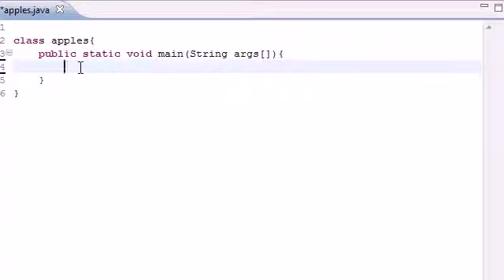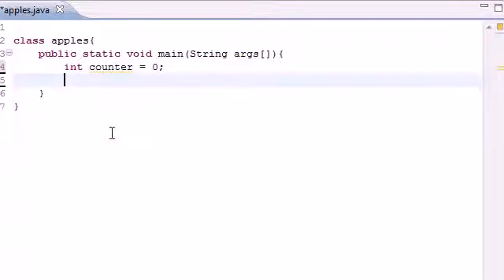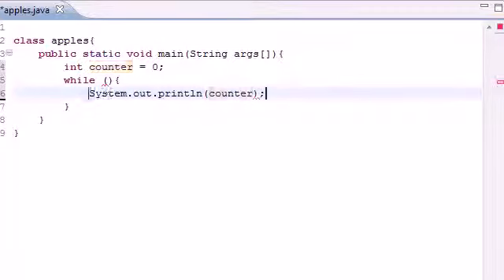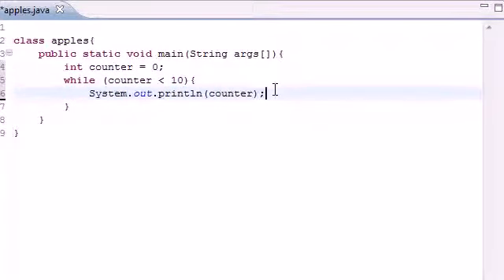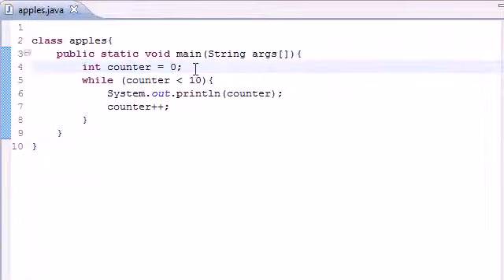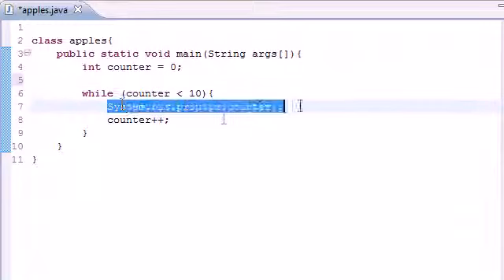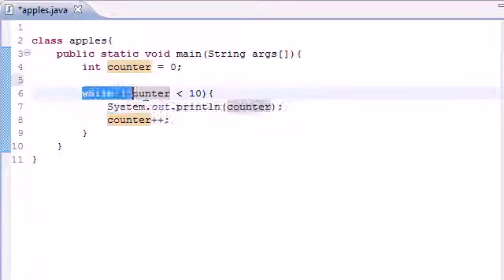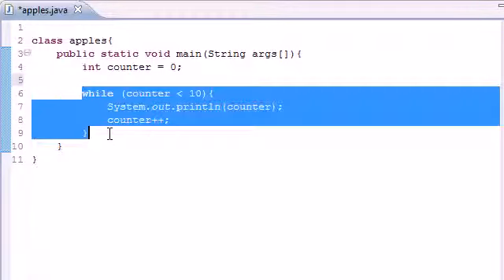Java Programming Tutorial 13 While Loop